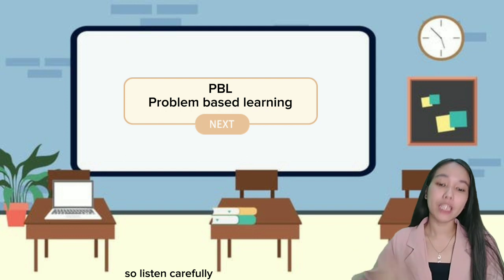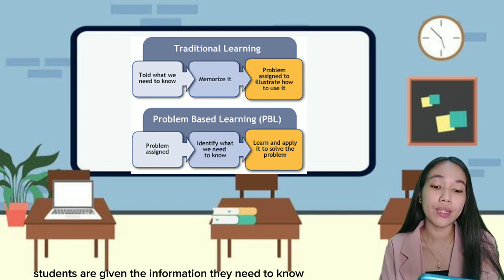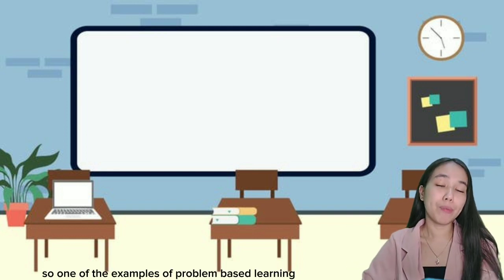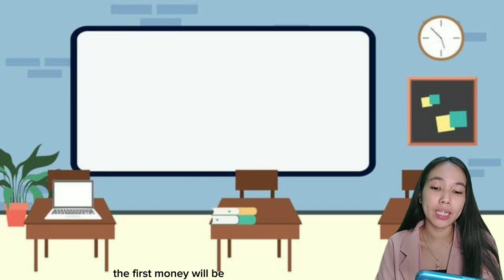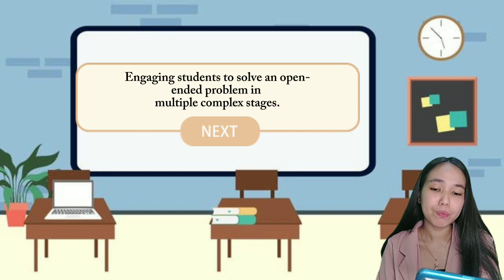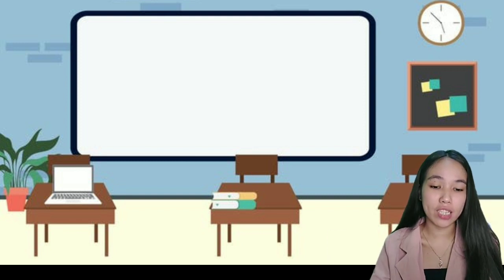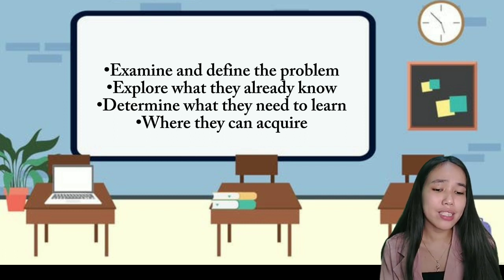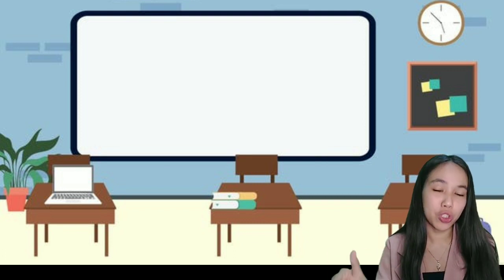Week 4- Problem-based learning